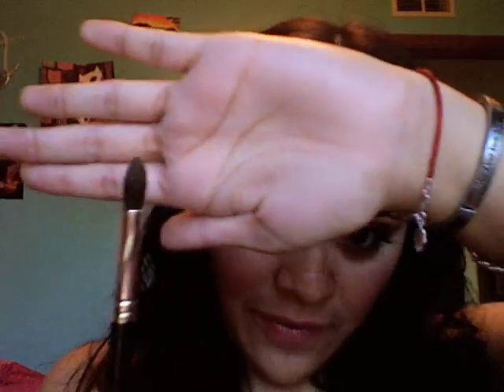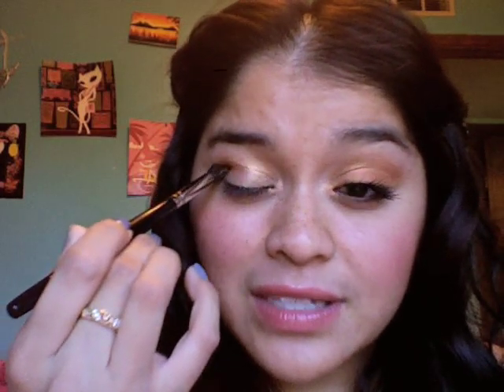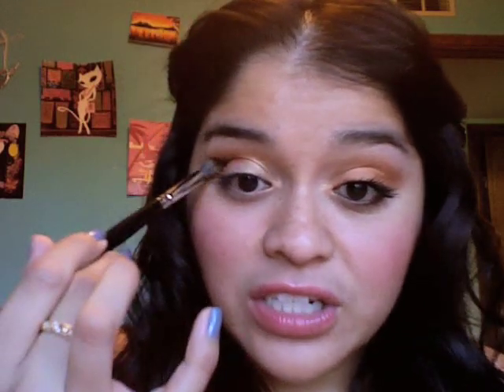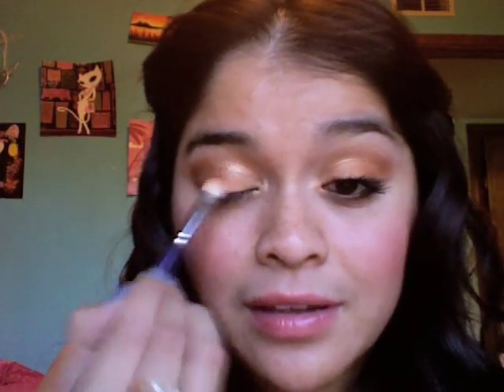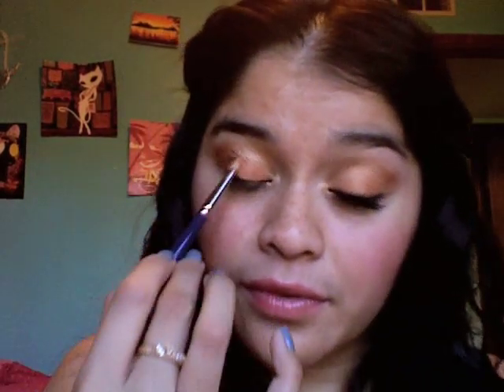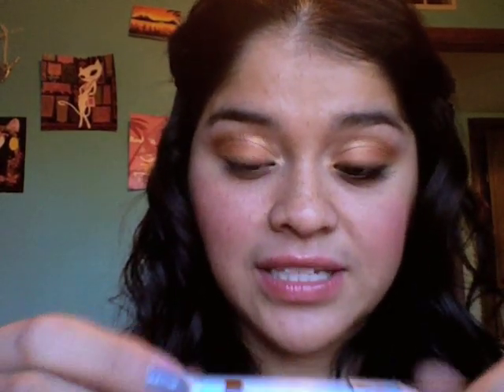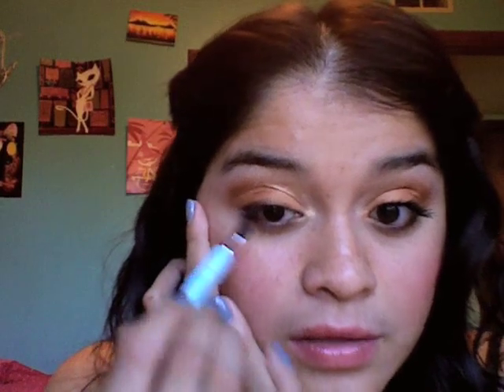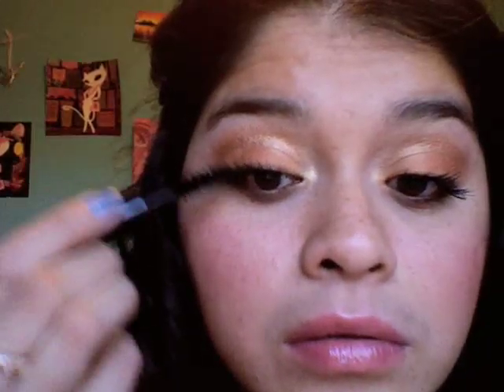Wearable orange eye look: spell cosmetics sublime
Products on my mug in this video:

Face
Laura Mercier Secret Concealer 2
Mac Blush in Fever

Eyes
MAC Rubenesque Paint Pot
Spell Cosmetics Mineral Eye Shadow in Bronze
Spell Cosmetics Mineral Eye Shadow in Sublime
MAC eyeshadow in Solar White
Sue Devitt Eye Intensifier Pencil in Gold Reef
Vincent Longo the curl mascara in black
Cargo Texas Lash in Black

Lips
MAC Lusterglass in Venetian